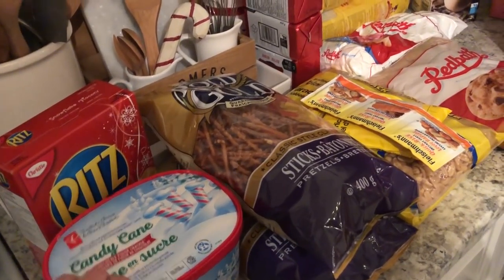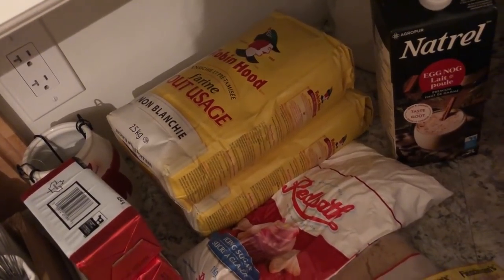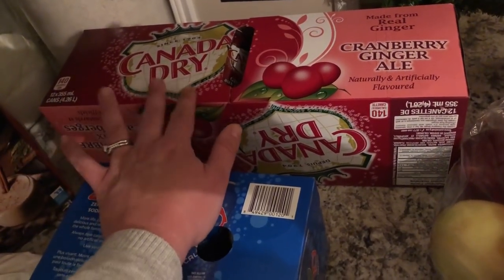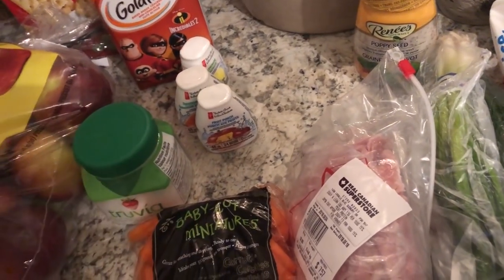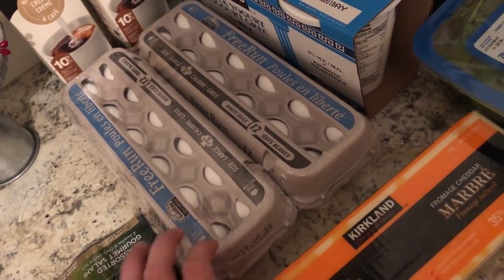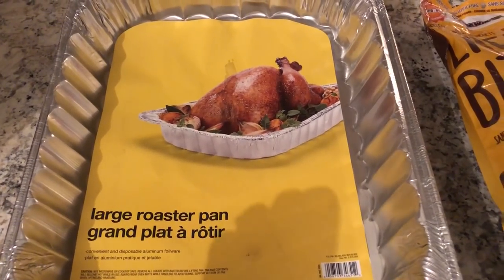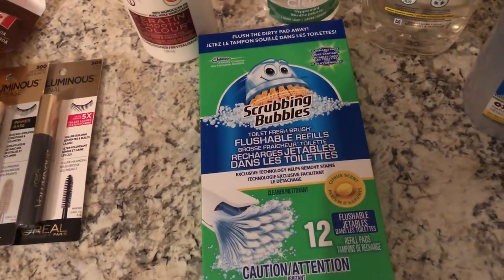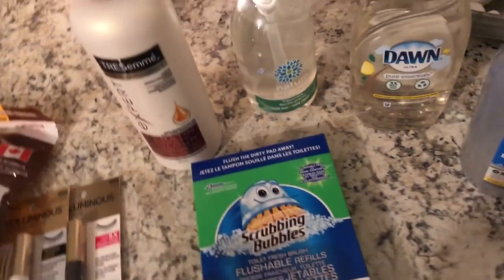COSTCO + GROCERY HAUL | Stocking Up For Christmas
It's grocery haul time! We also needed to hit up Costco because it was becoming Mother Hubbard's Cupboard around here. We haven't shopped in quite awhile. We ended up getting several things for Christmas baking and treats.